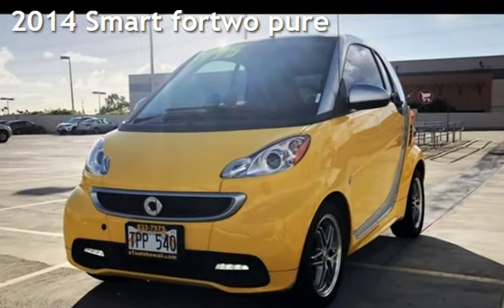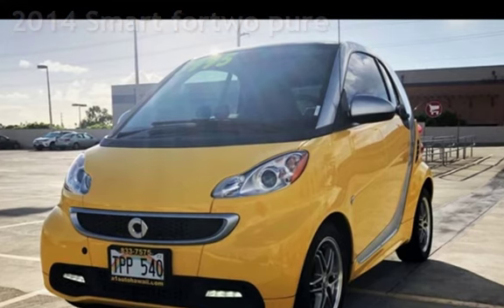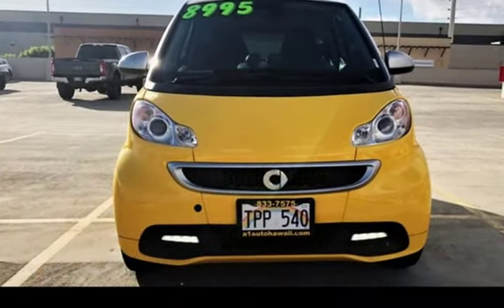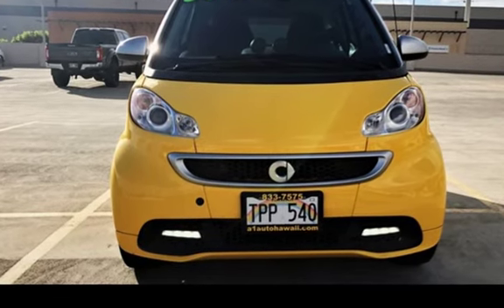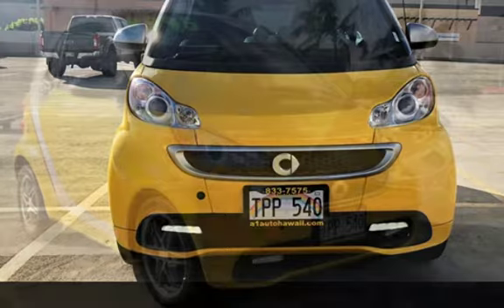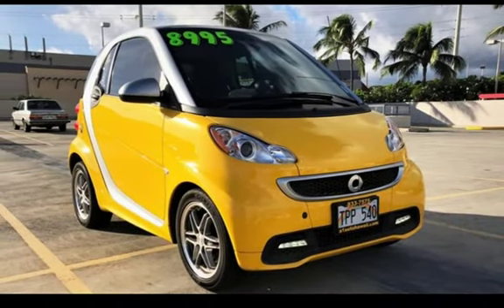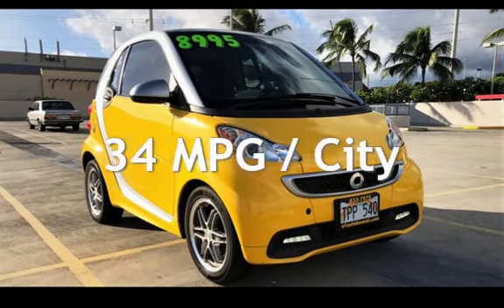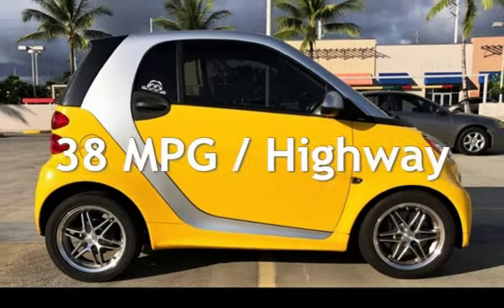2014 Smart fortwo pure for sale in HONOLULU, HI